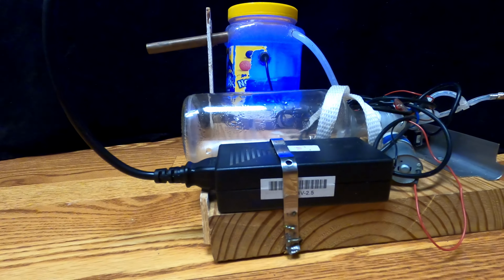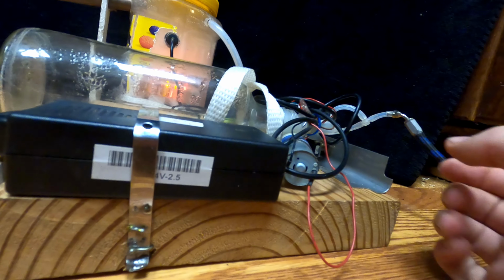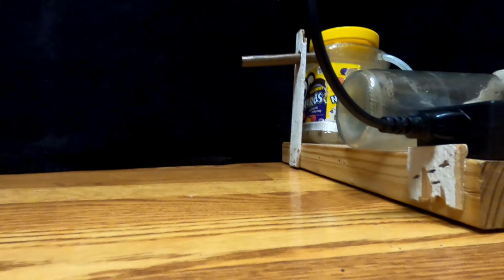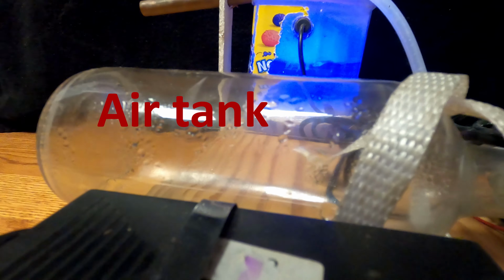Pneumatic Fog Ring Maker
Griffin demonstrates using a fog ring maker. It's made from an ultrasonic fogger from a Halloween decoration and a solenoid valve.